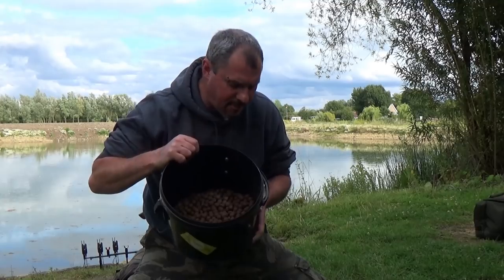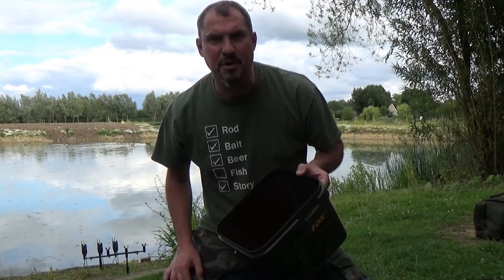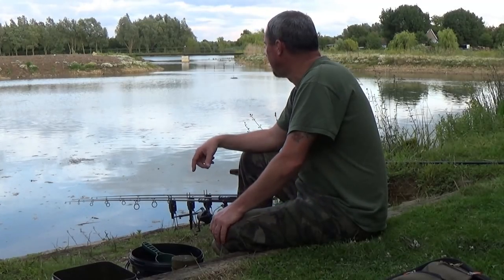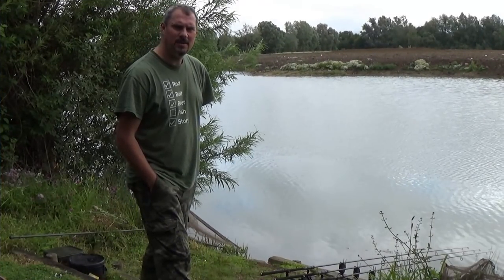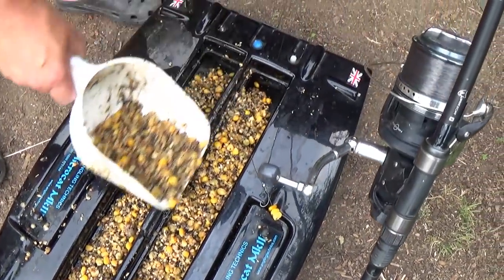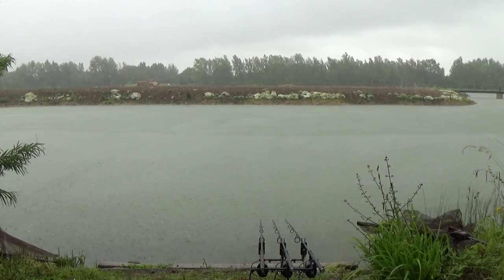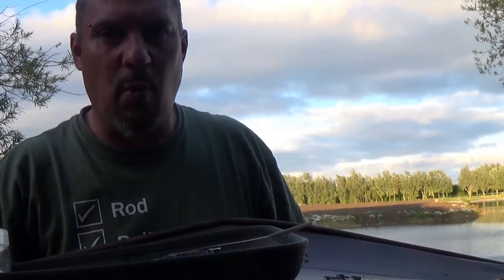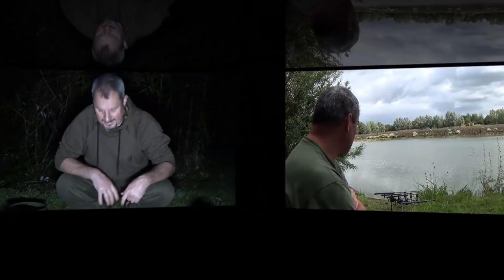215 - Aspen Lake Diaries 16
For this video im back on aspen lakes and ive got my mate darren for company.  With hot weather and high air pressure it was always going to be a tricky session and thats exactly how it turned out to be. Darren did manage to hook but lose a fish but after that it was only the tench again who put in an appearance